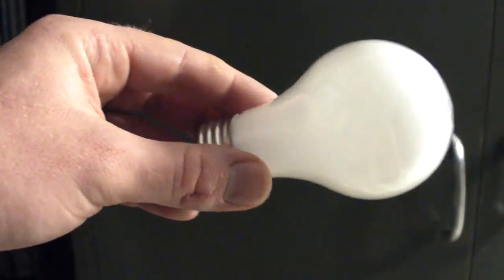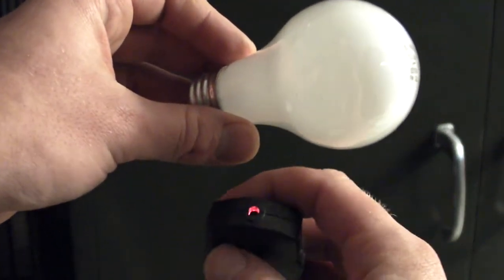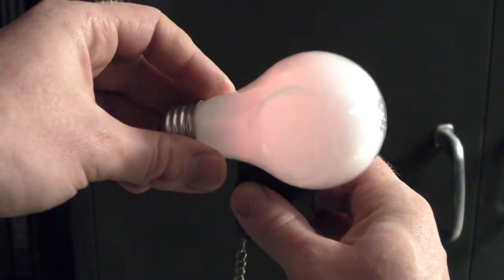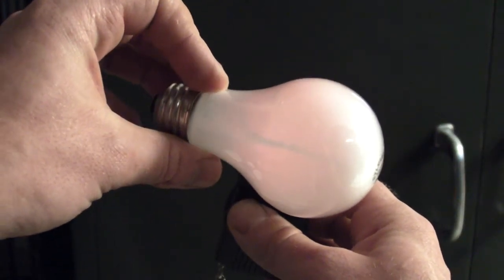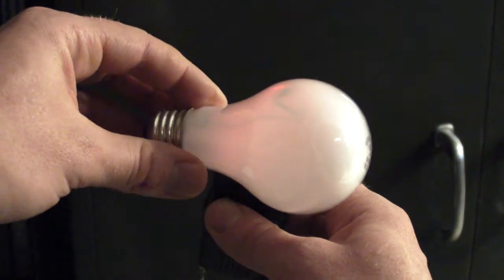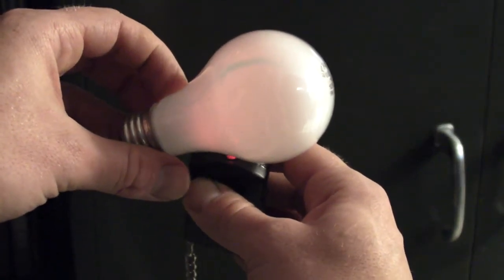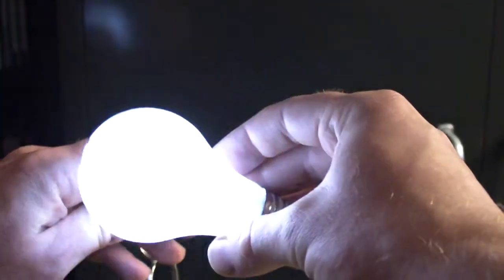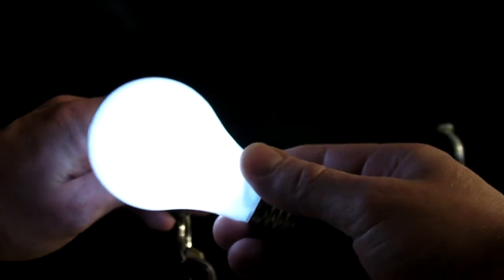(#0106) Use a Laser to Test a Light Bulb!